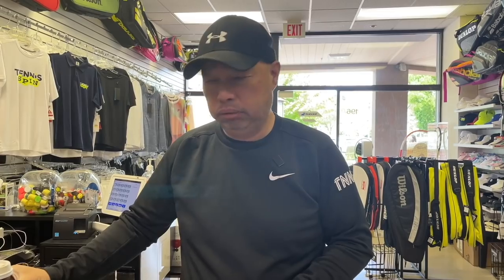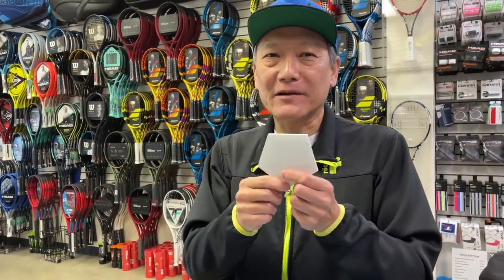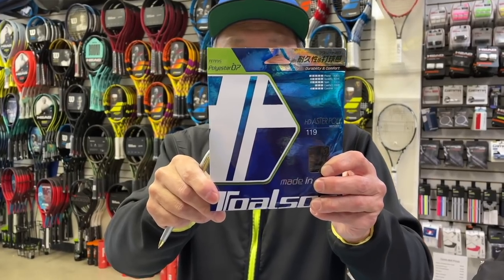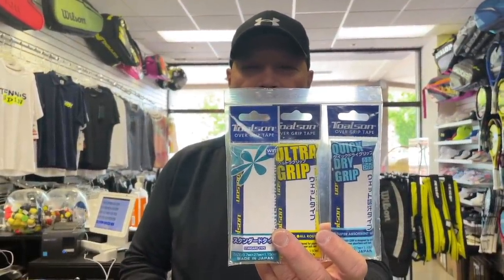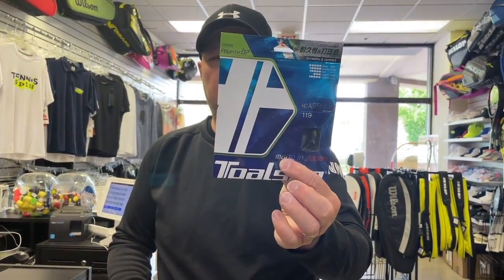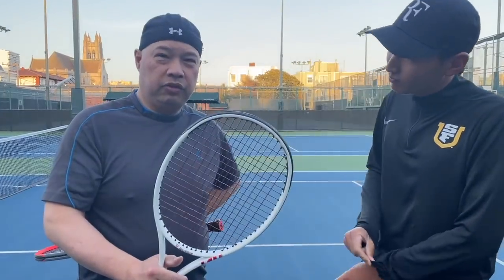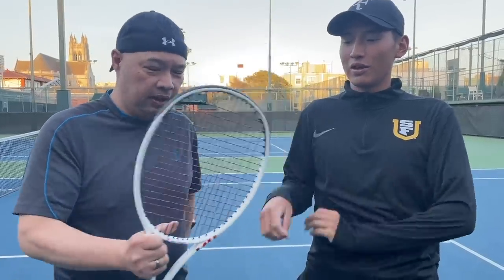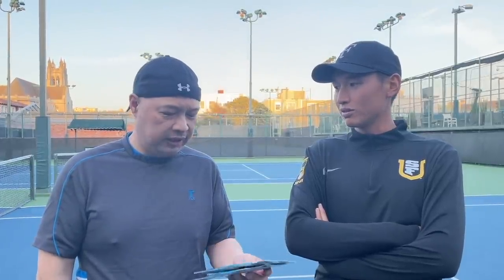TOALSON TENNIS - TANAKA-SAN PAYS ME A VISIT AND EXPLAINS THE BENEFITS OF STIFF VS SOFT POLY STRINGS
TANAKA-SAN visits me and shows me his Toalson Tennis Line of strings and grips.  He explains the benefits and differences in the stiff vs soft polyester strings.  He also has special strings that blend the stiff and the soft polys.